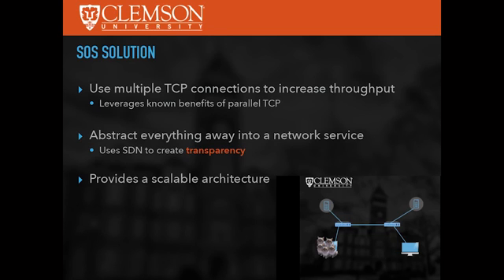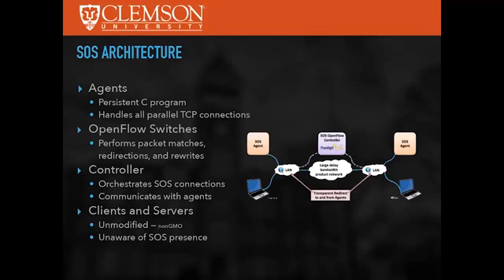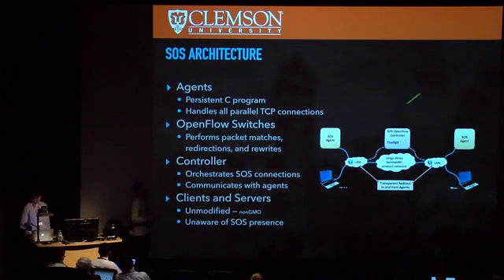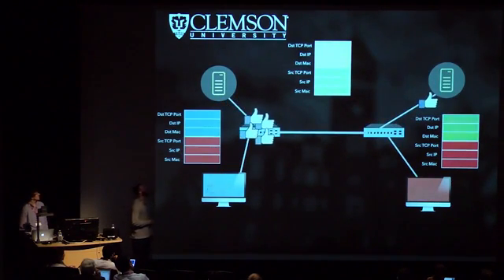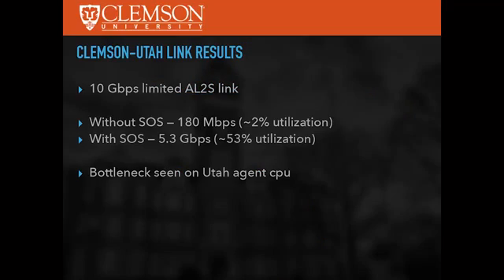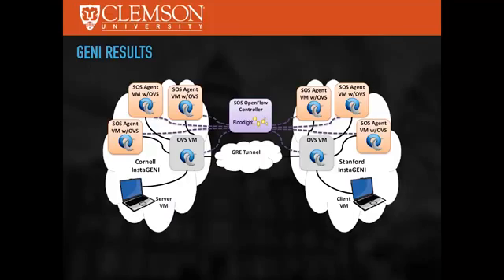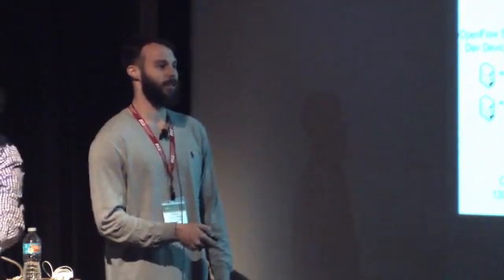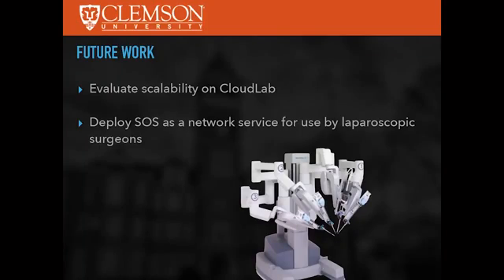GEC24: Demo, SOS Steroid OpenFlow Service, Ryan Izard and Geddings Barrineau, Clemson University